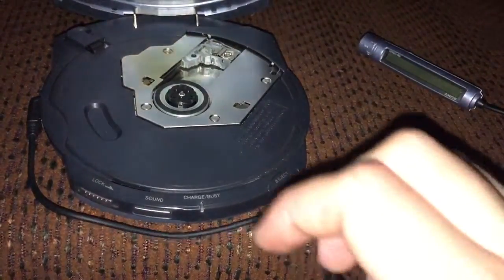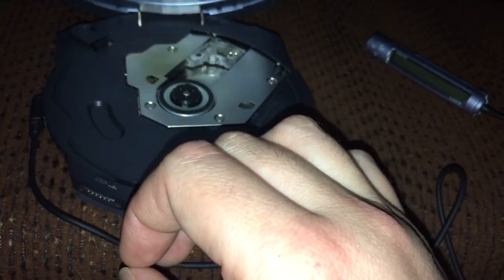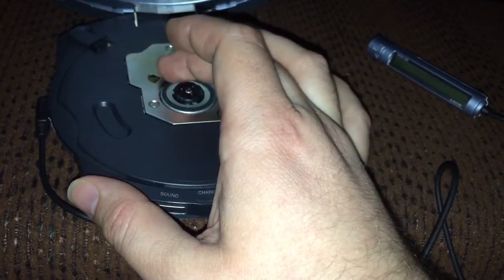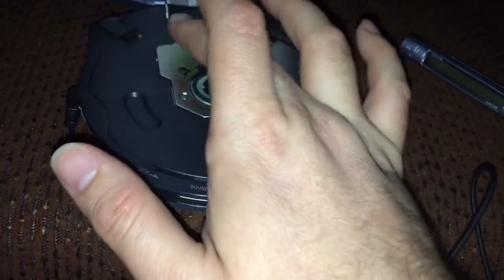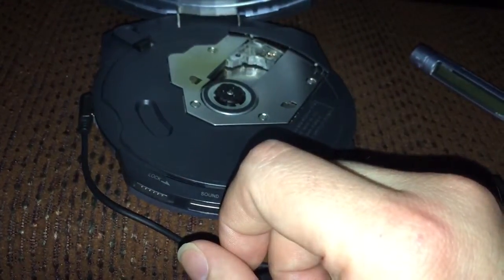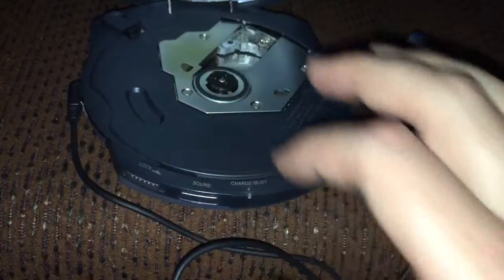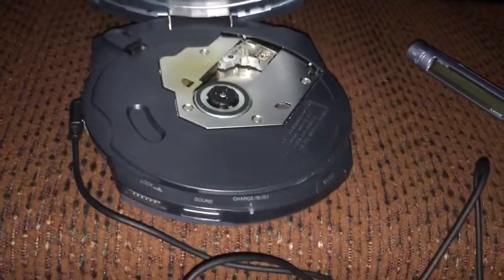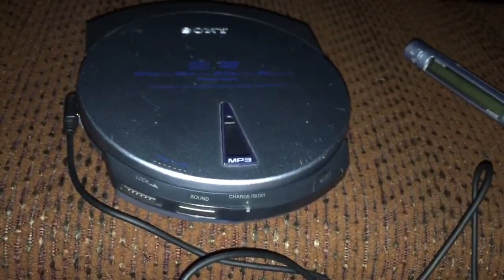Sony MPD-AP20U DigitalRelay disc-burning DVD CD Walkman/Discman still works after 12 years!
Loved this thing back in the day because it was capable of replacing so many devices. It's a flash-based MP3 player using MemoryStick, it's a iPod-class jukebox MP3 player able to play 9.5GB from a DVD-R DL (latest iPod at the time was 10GB), it's a USB CD burner / DVD reader ("combo drive"), and, of course, a CD player.

I recently fired it back up